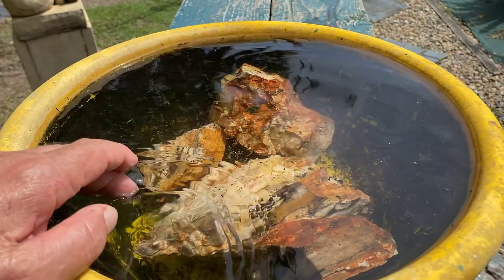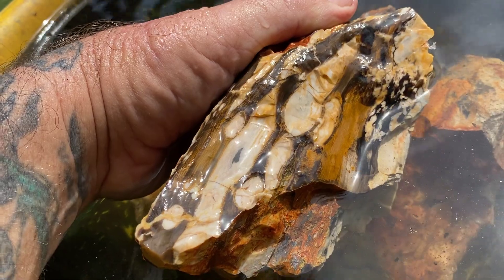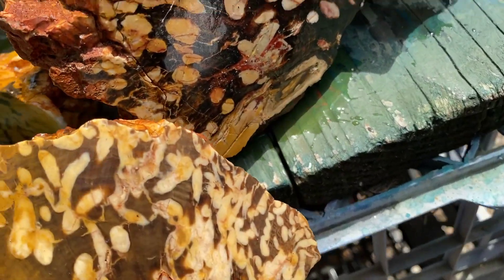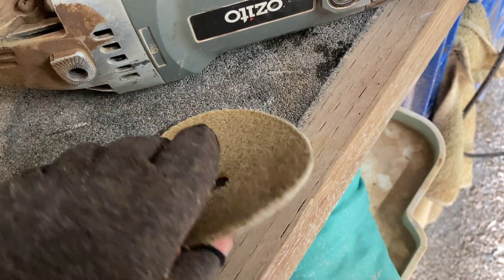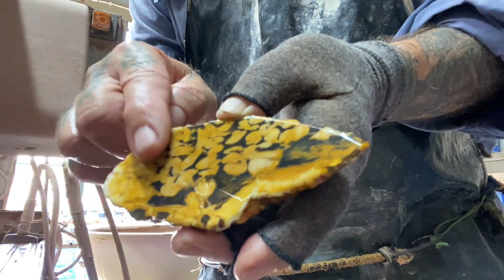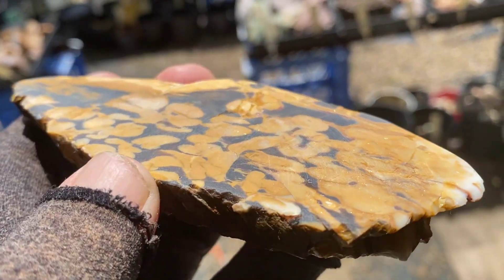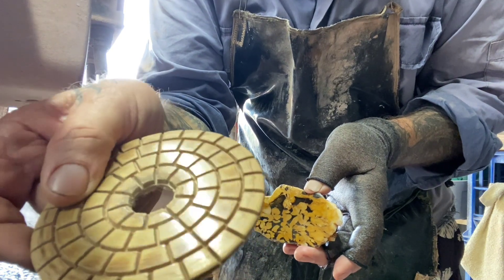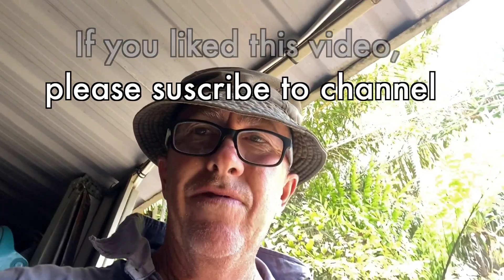Polishing Rocks with Hand Held Sander/Polisher - Cutting and Polishing Peanut Wood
We take a good look at Peanut Wood, from the rough chunks that are found in Western Australia through to Cutting and Polishing a piece of it. The video has interesting background info on the Peanut Wood as well as a basic Tutorial on Polishing slabs using a Variable Speed Sander/Polisher.